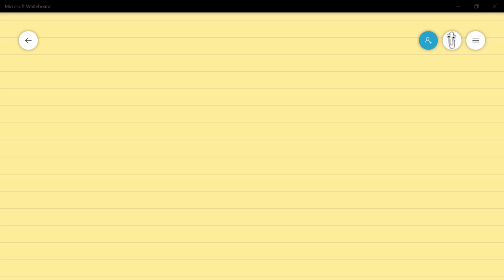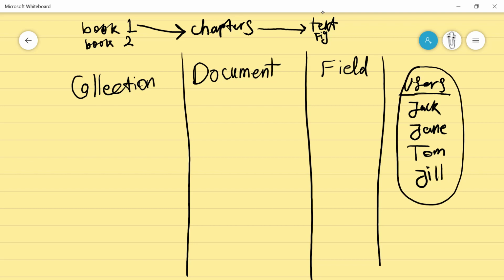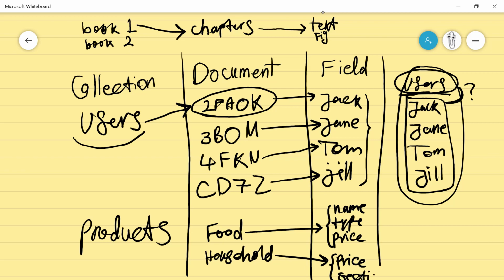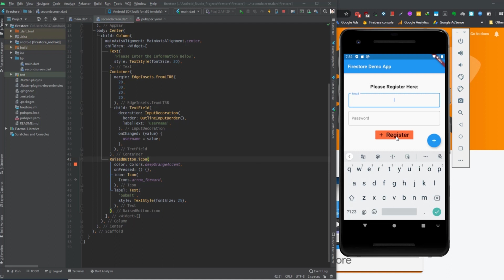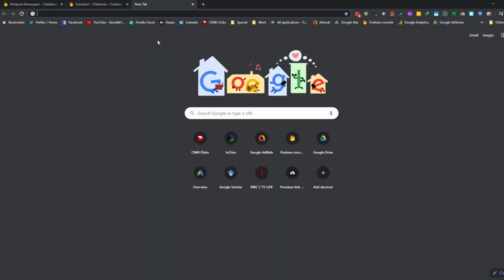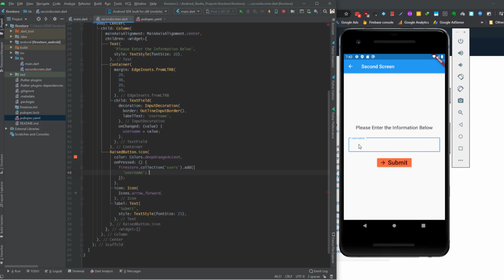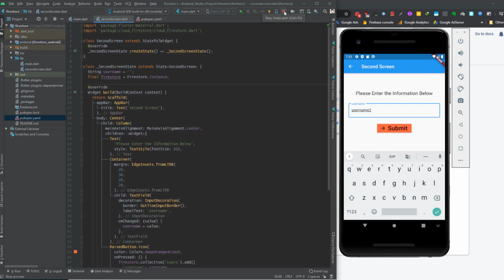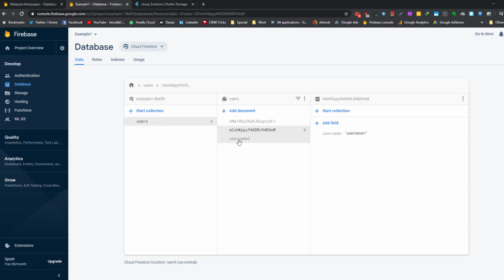Example of Adding Data to Firestore in a Flutter App: Theory and Practice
This video is an example of adding data to firestore in a flutter app. It walks you through integrating Firestore into your Flutter app. You will learn how to save data to the Firestore from your Flutter project. We first go through structure of the Firestore and then we show you how to format your data to match the Firestore structure.